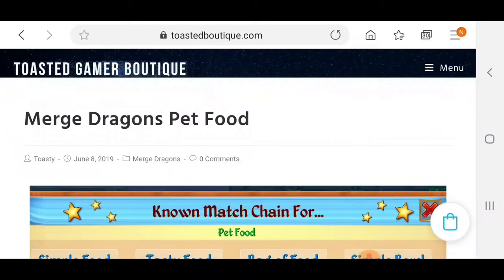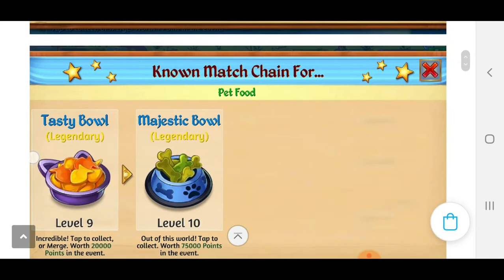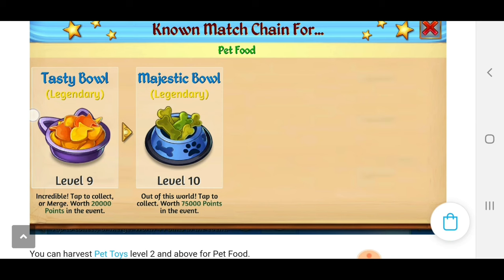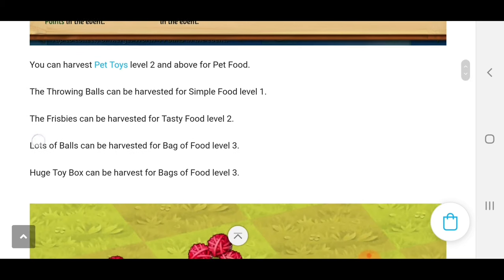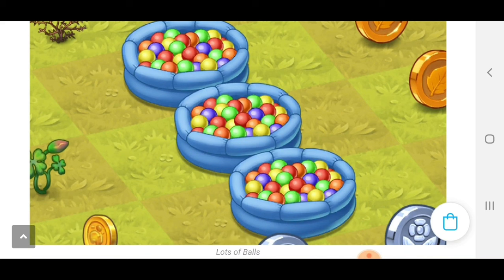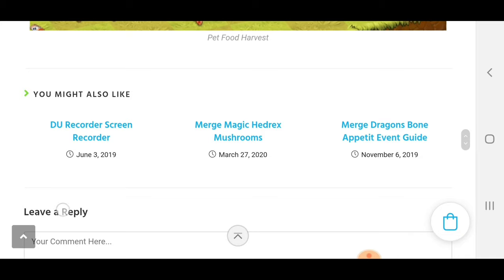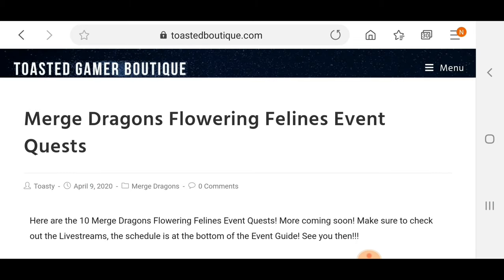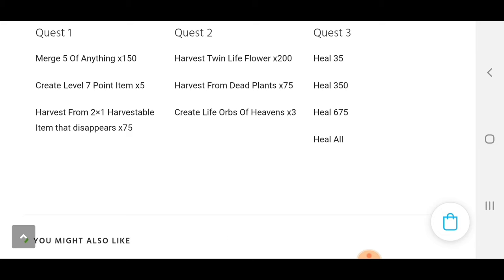Double Event Weekend Guide • Merge Dragons Flowering Felines & Merge Magic Easter Eggstravaganza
✌ Merge Dragons! 😃✌